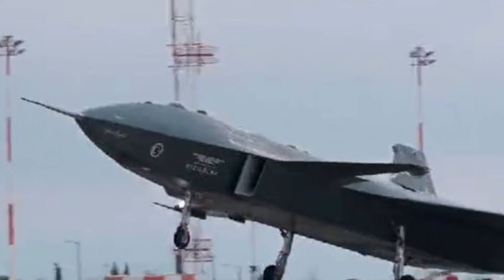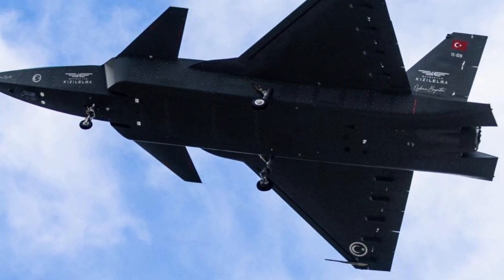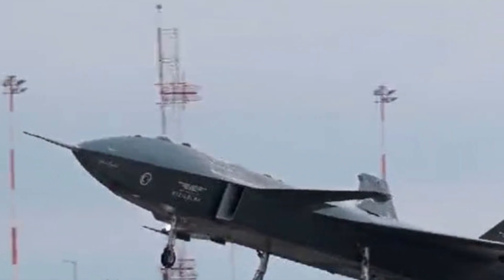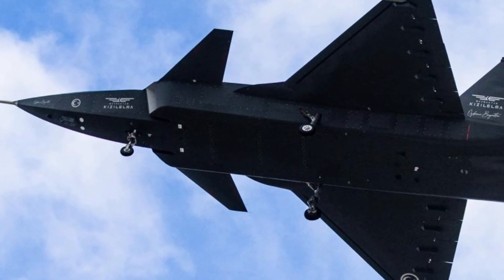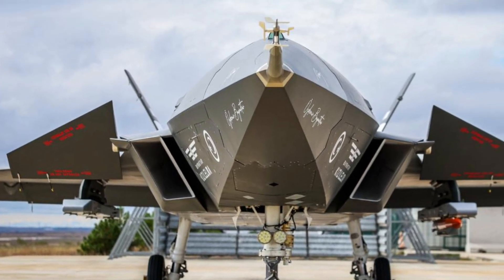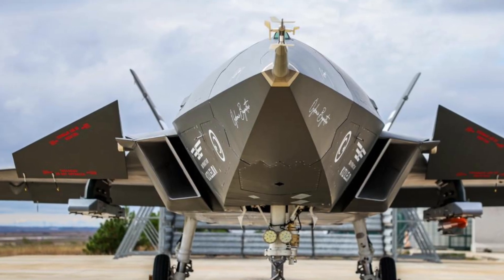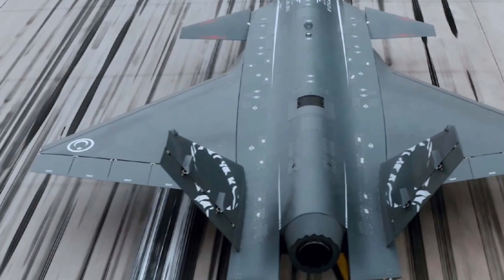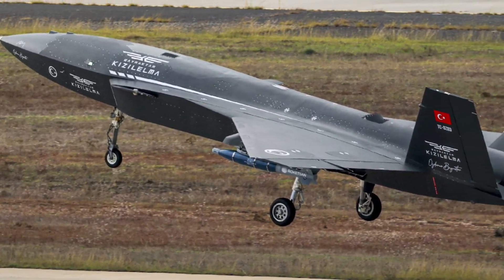Bayraktar Kızılelma – Turkey ka Advanced Unmanned Stealth Combat Jet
Bayraktar Kızılelma Turkey ka pehla jet-powered unmanned combat aerial vehicle (UCAV) hai, jo future air warfare ko mad-e-nazr rakh kar develop kiya gaya hai. Is drone ka design stealth technology par mabni hai, jo isay radar se bachne aur high-risk missions perform karne ke qabil banata hai. Kızılelma ka maqsad sirf surveillance nahi, balkay air-to-air aur air-to-ground combat missions ko bhi bina pilot ke anjaam dena hai.
Is UCAV mein advanced AI-based autonomy, high maneuverability aur network-centric warfare capability shamil hai. Bayraktar Kızılelma aircraft carriers aur short runways se operate karne ki salahiyat bhi rakhta hai, jo isay aur zyada versatile banati hai. Turkey ki defense industry ke liye yeh project aik historic milestone hai, jo mulk ko next-generation unmanned aviation ke leader ke taur par pesh karta hai.